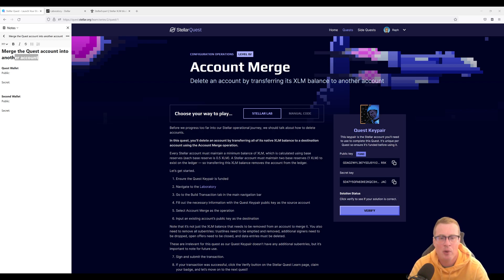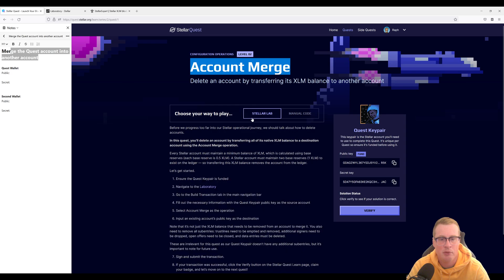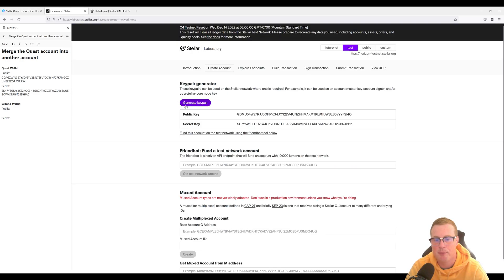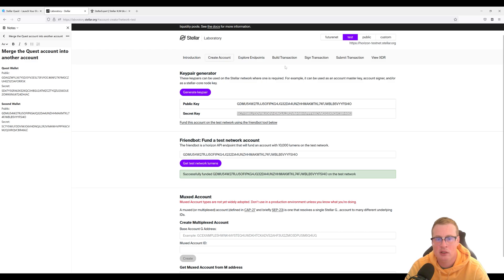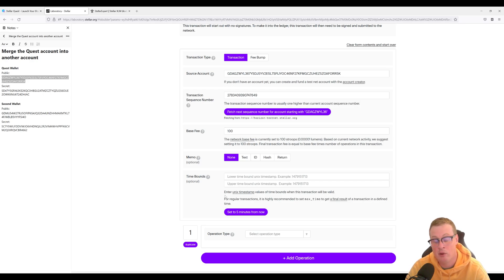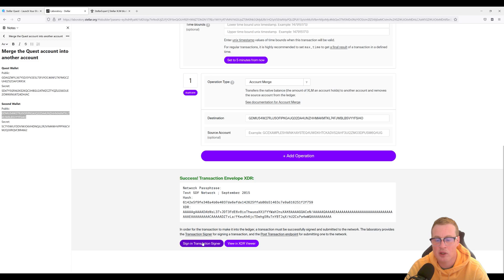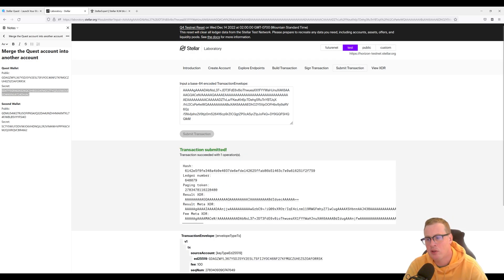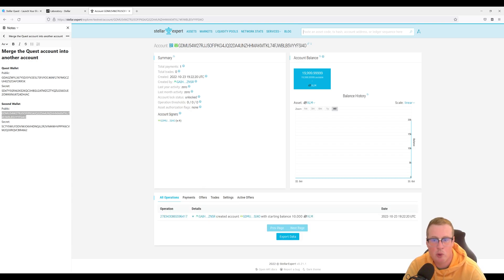Stellar Quest Level 2 - Account Merge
Tutorial video helping you solve the level 2 activity "Account Merge" from Stellar Quest.
Stellar Quest is a series of challenges helping you learn how to use and develop for the Stellar blockchain.
Questions about this quest? Head over to the Stellar Quest Discord